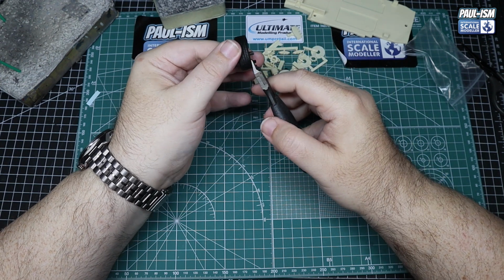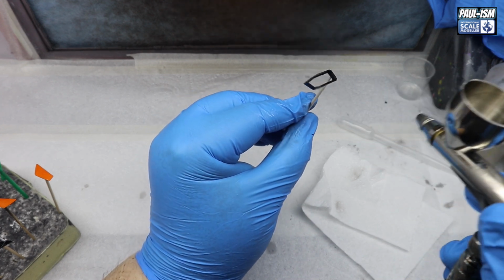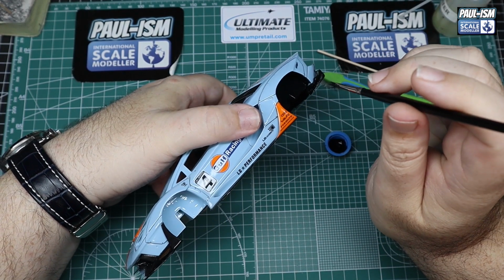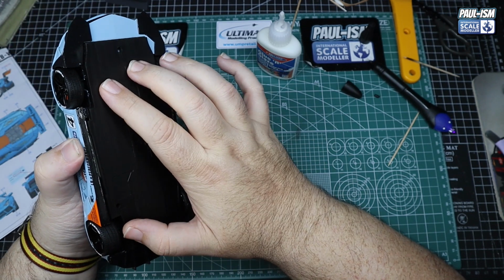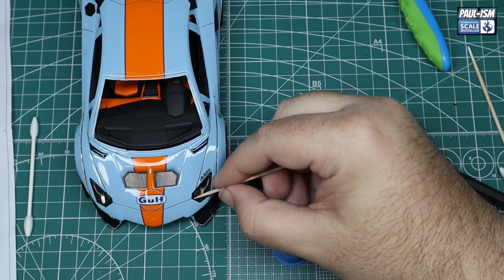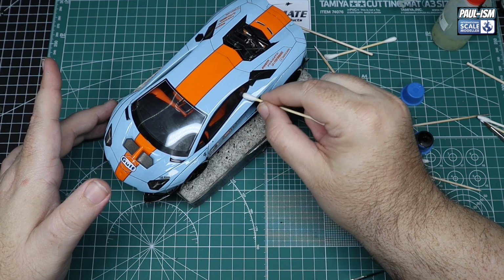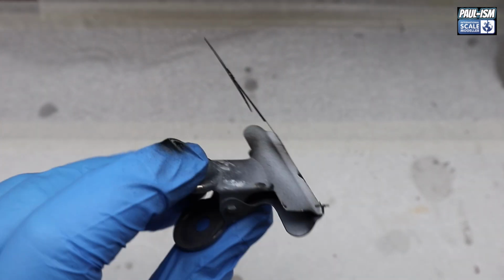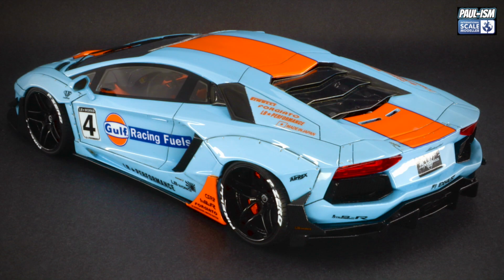Part 3 - HobbyDesign LB Works Lamborghini Aventador Gulf Video Build